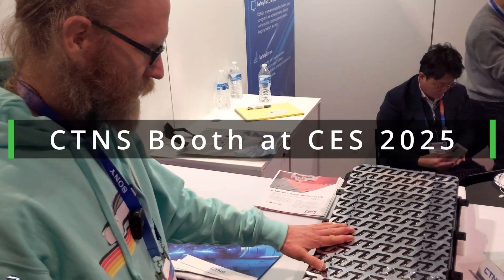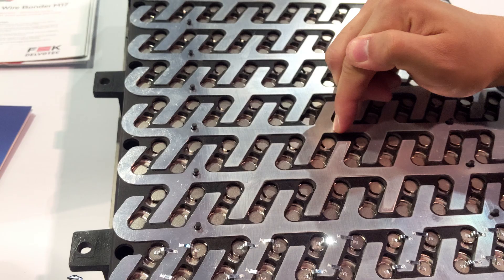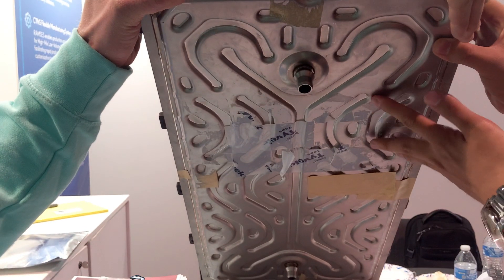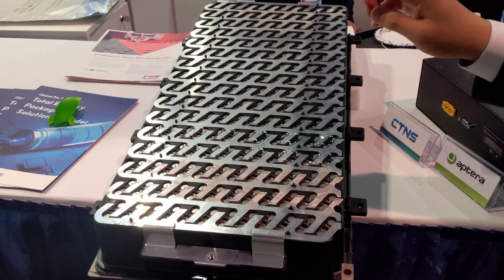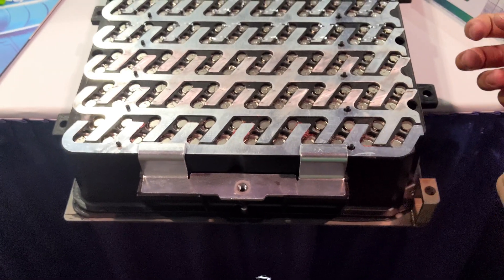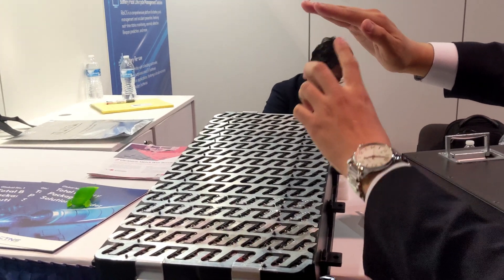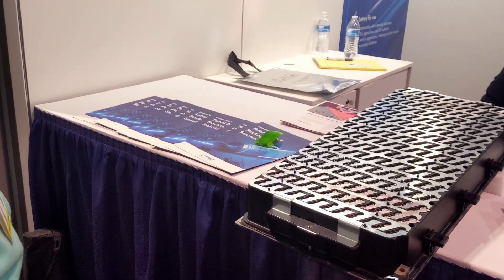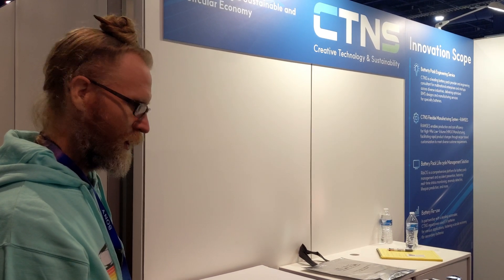CES 2025 Aptera Battery Module Overview with CTNS